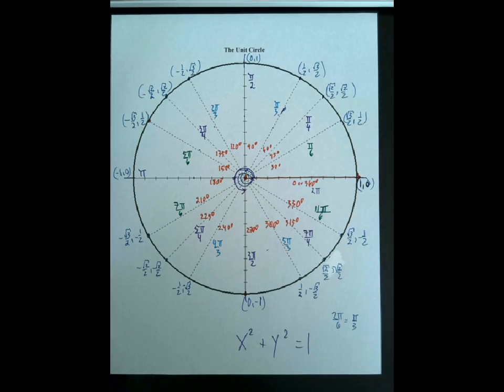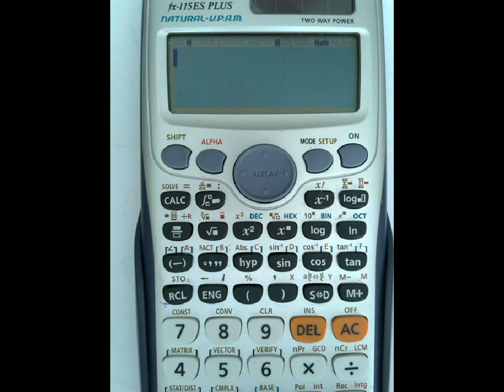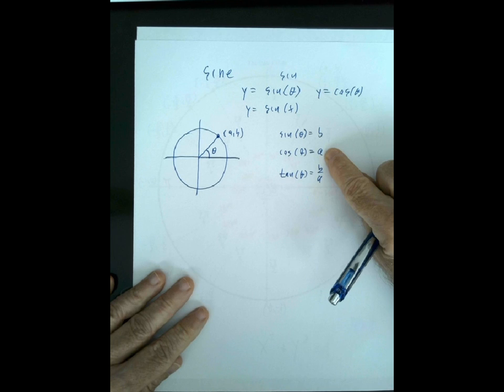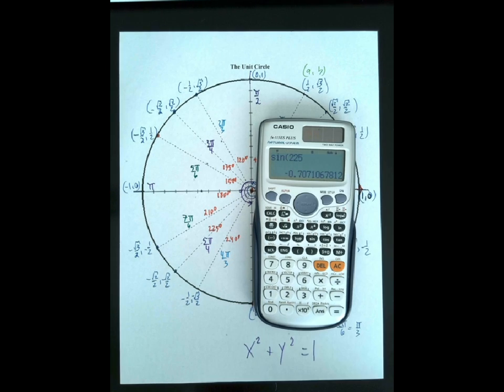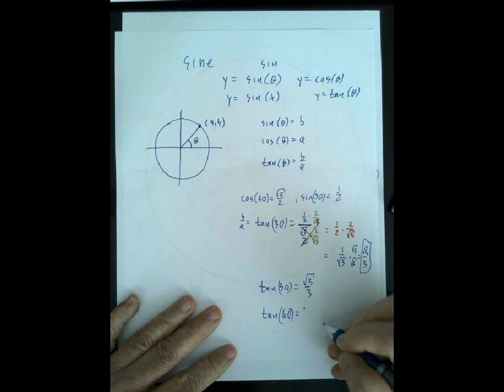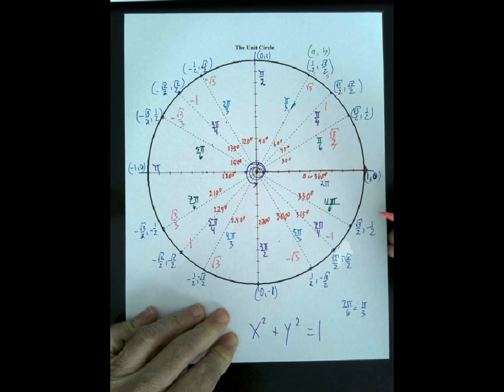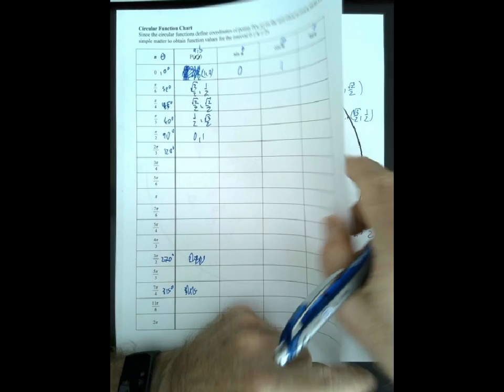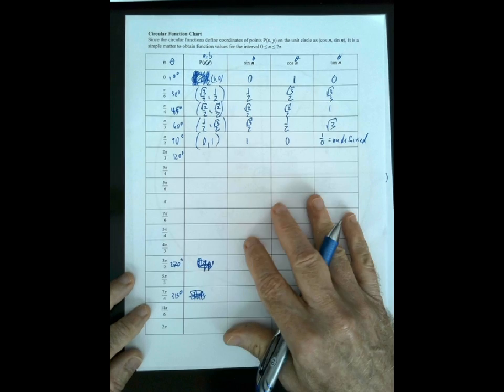unit circle 4